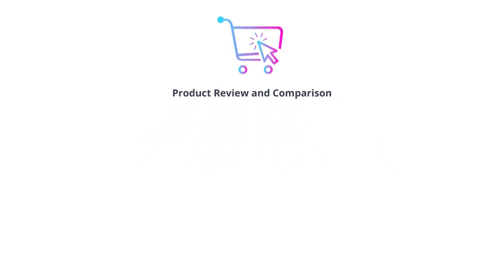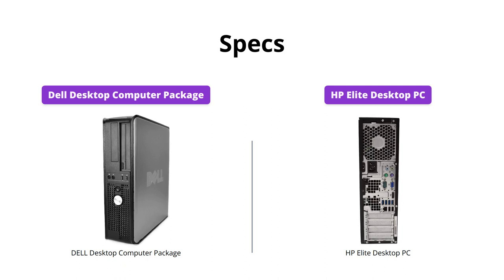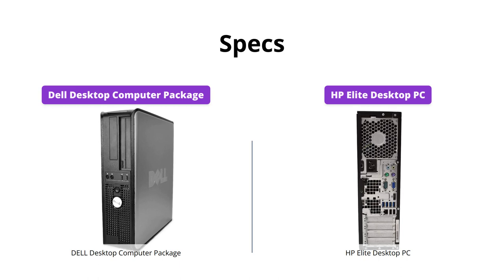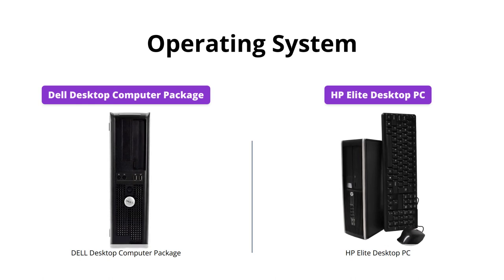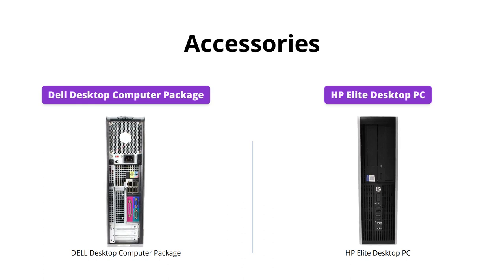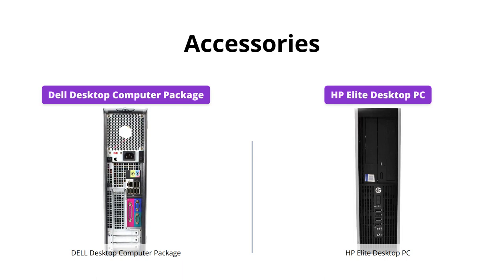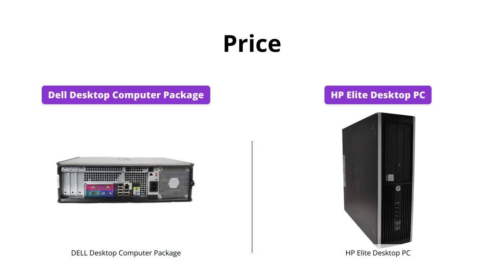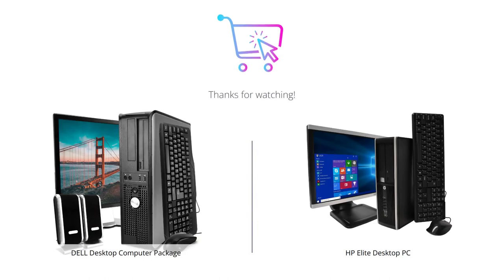Dell vs HP Desktop Computer Comparison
Comparing Dell Optiplex Desktop/SFF package with WiFi, Dual Core 2.0GHz, 80GB, 2GB RAM, Windows 10 Professional & Dell 17in Monitor (Renewed) vs HP Elite Desktop PC Computer Intel Core i5 3.1-GHz, 8gb RAM, 1 TB Hard Drive, 19in LCD Monitor, WiFi, Windows 10 (Renewed). All product links in the end.